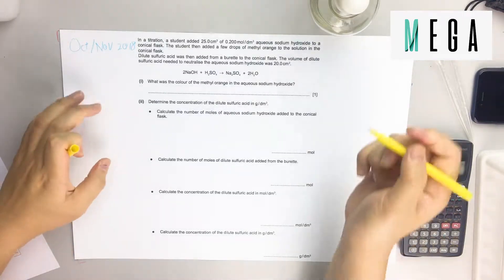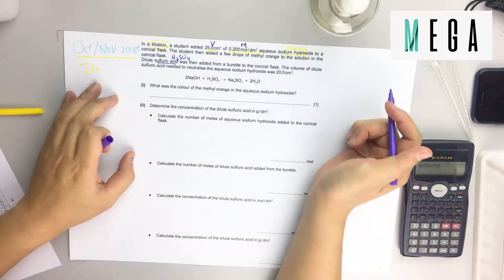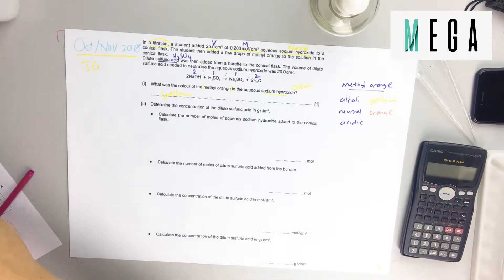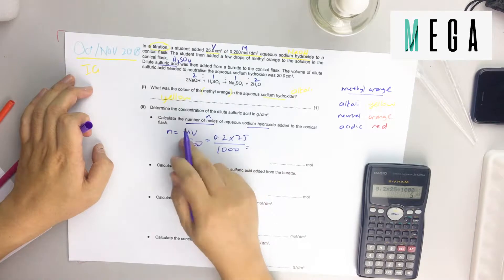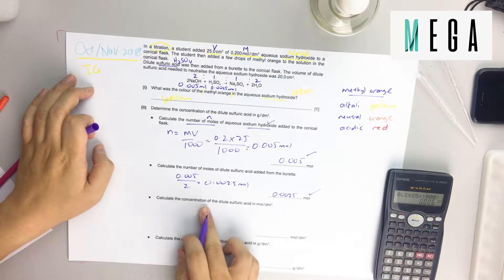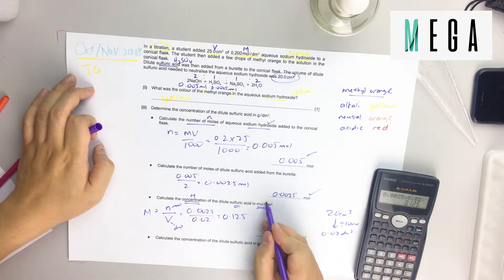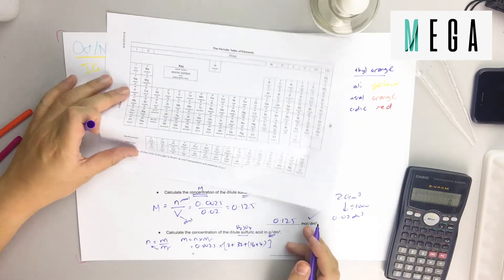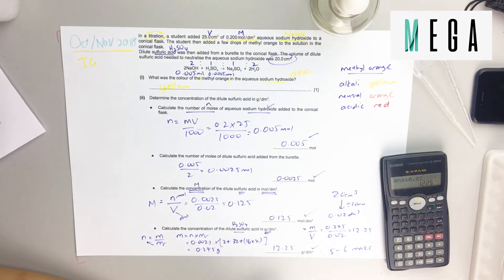Chemistry IGCSE Oct/Nov 2018